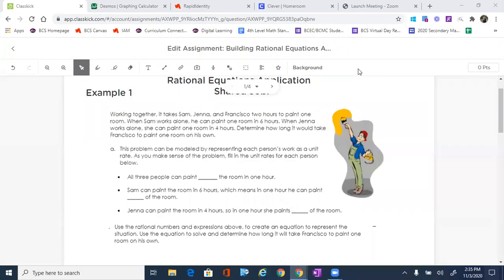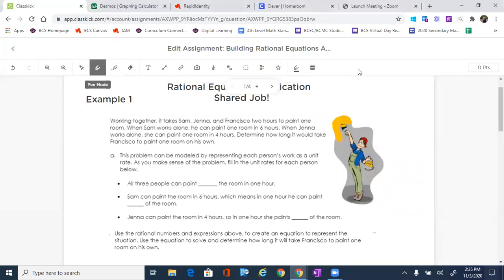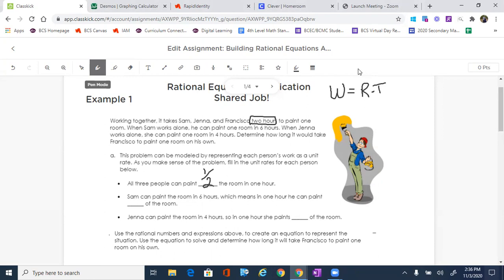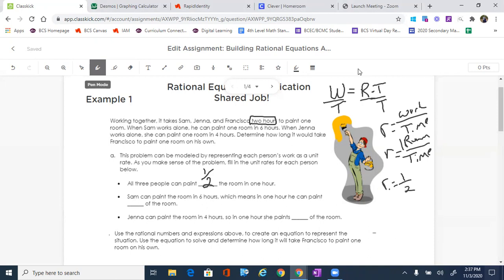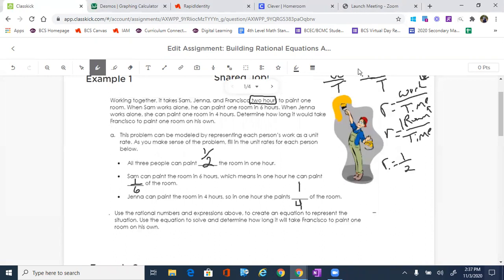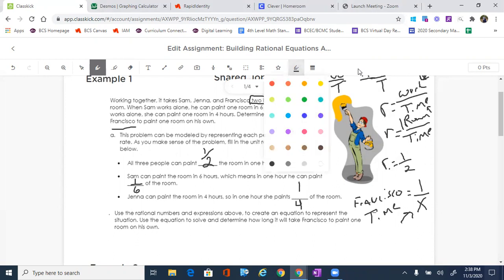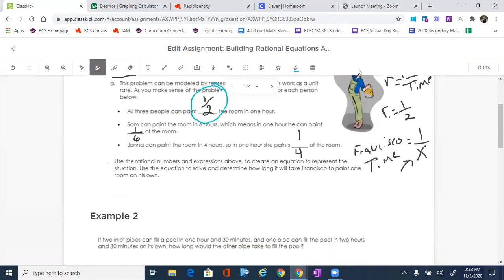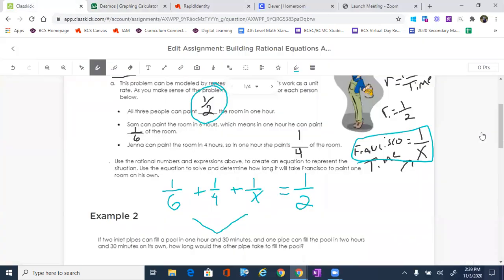Rational Functions Application Shared Jobs Painters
three people are painting a room. How long does it take one individual to paint the same room if we know the times of the other two painters